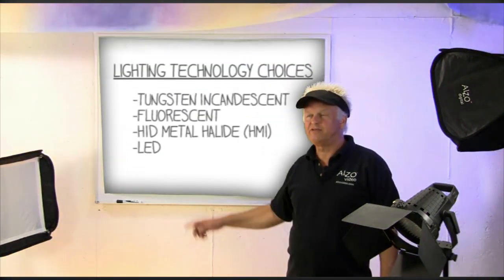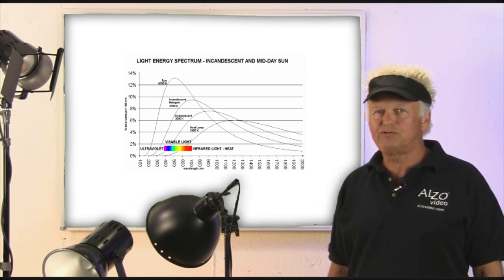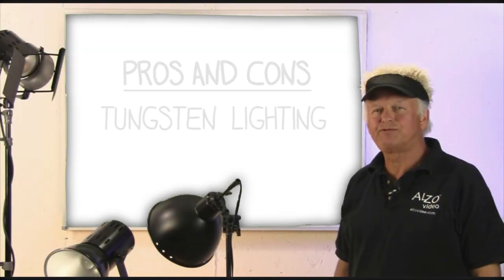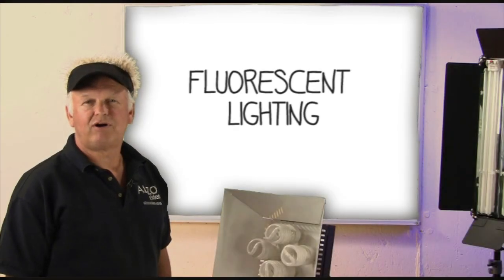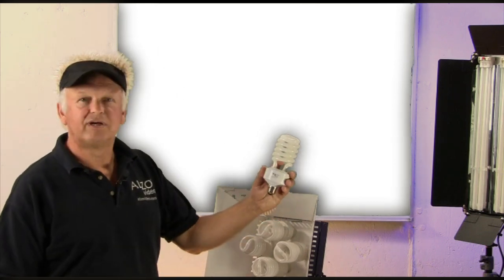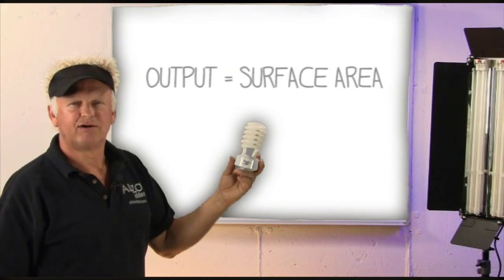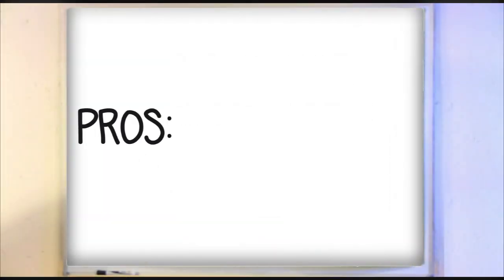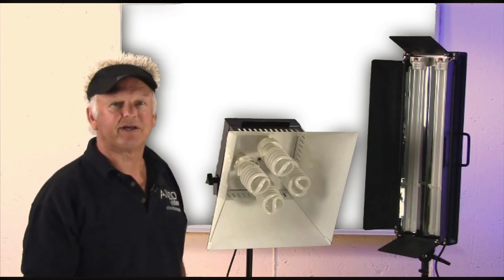Principles Of Video Lighting Seminar 1, Part 1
The ALZO Principles of Video Lighting Seminar Series demonstrates the various lighting choices available for video production and explains the technology, history, usage, pros & cons and application of the different video lights. Seminar 1, Part 1 discusses Tungsten and Compact Fluorescent light sources.